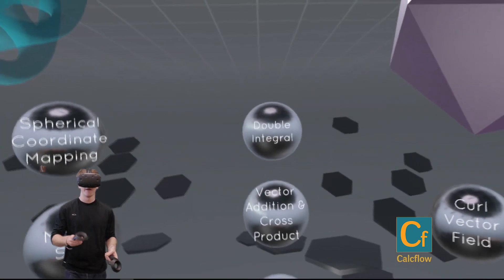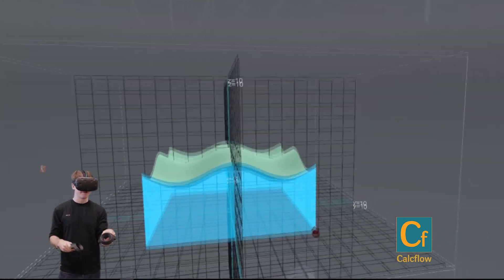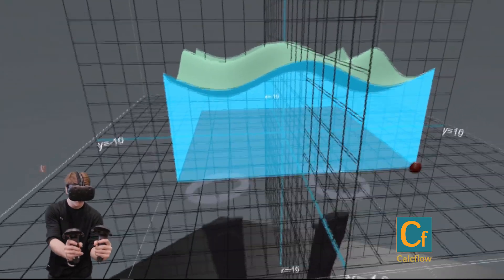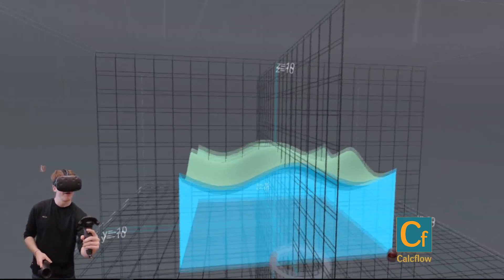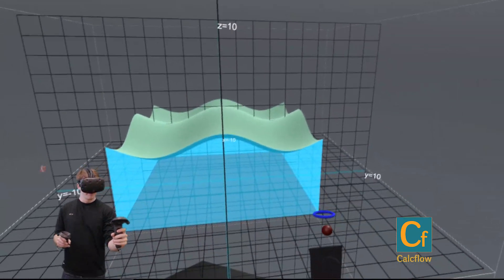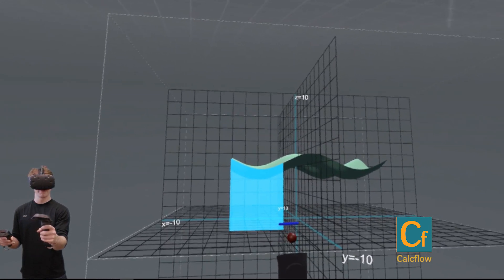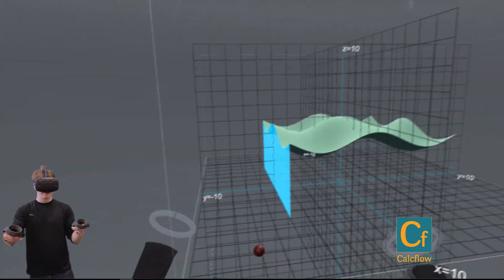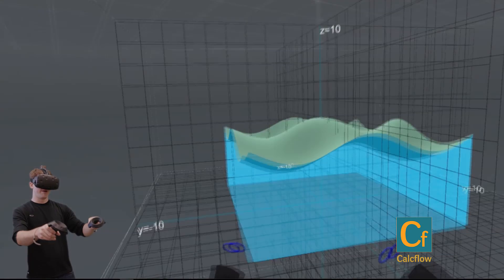Calcflow Tutorial Episode 4: Double Integrals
Download Calcflow starting November 10th!

Ever wanted to learn vector calculus?
See some crazy parametrized functions?
Did newton invent or discover calculus? Are we living in a simulation?

These are all questions this VR experience may be able to answer.

Calcflow is here. Open your mind to mathematics.
Explore the secrets to the universe.
Everything starts with the math.

Calcflow features intuitive ways you can learn the foundations of vector calculus.

You can finally explain the complexities of vector calculus to your friend!

Manipulate vectors with your hands, explore vector addition and cross product.
See and feel a double integral of a sinusoidal graph in 3D, a mobius strip and it's normal, and spherical coordinates!
Create your own parametrized function and vector field! Don't worry, if these mean like crazy mumbo jumbo, you can always explore some of our awesome presets and sample problems!

You can also create your own notes while you're exploring these amazing mathematical properties! Simply push the track pad and write away in 2D or 3D!